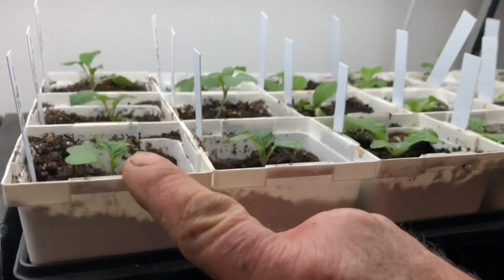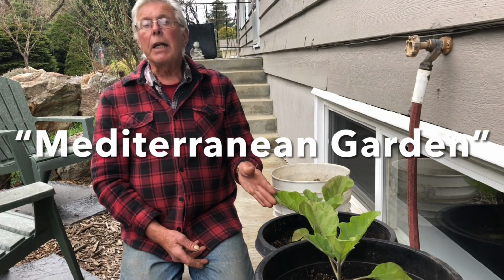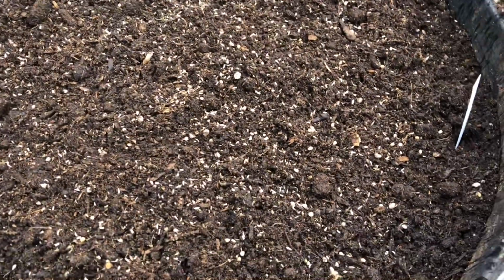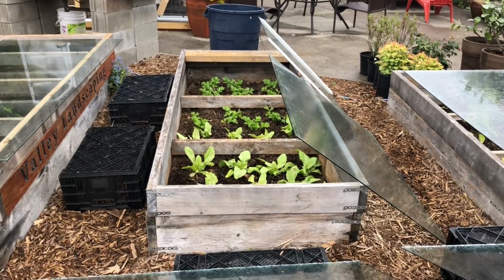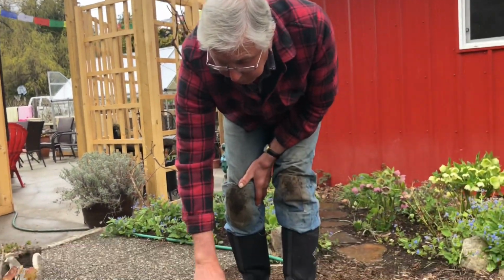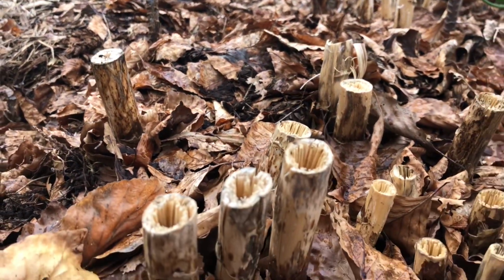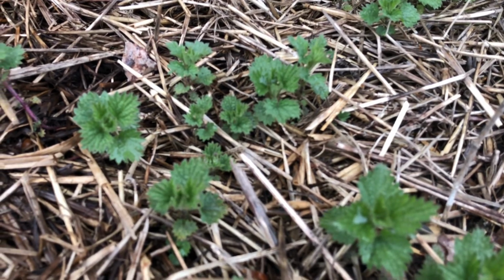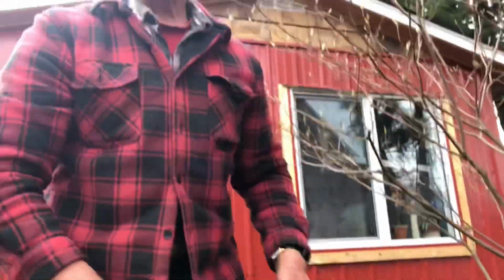Gardening with Ray in Nakusp E06 - Container Gardening & More!!!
Welcome Back!!! We’re covering a lot in this episode: Container Gardening, Put our DIY Cloches in action, Tips on keeping soil moist, Learn about the “Tsukubai”, Take a peek at the Asparagus patch, Chat about Stinging Nettle and see “What’s Blooming”

The Book that Ray refers to in this episode is called “Square Foot Gardening” by Mel Bartholomew.